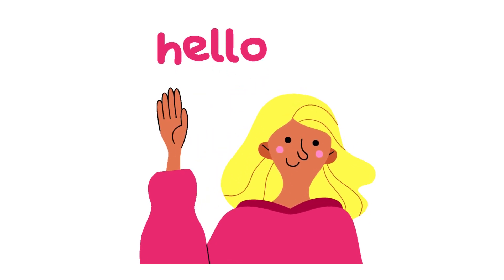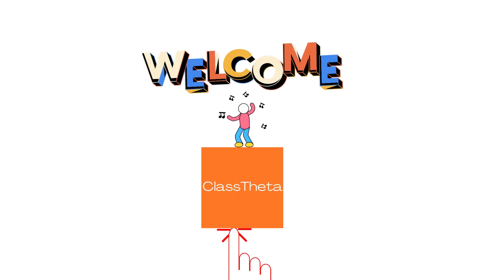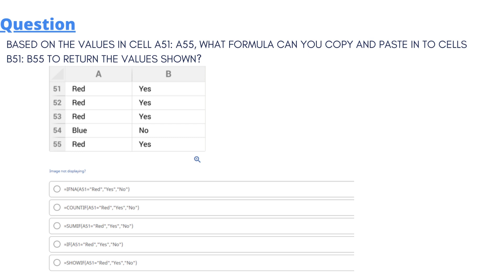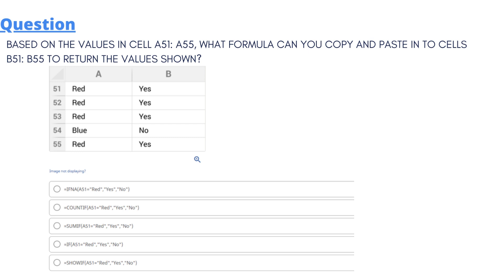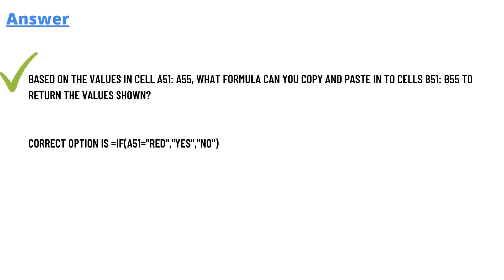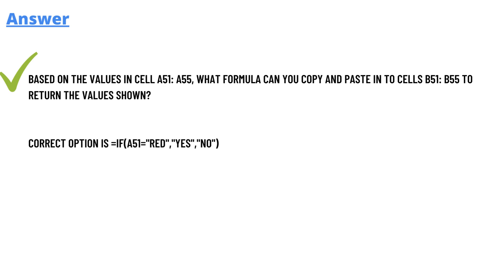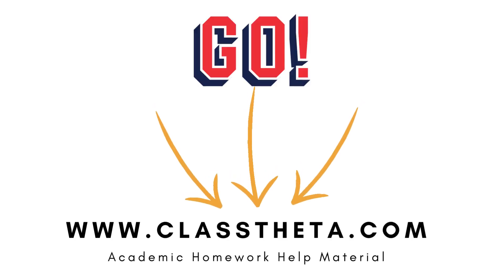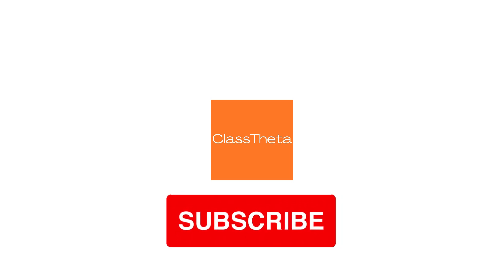Based on the values in Cell A51: A55, what formula can you copy and paste in to Cells B51: B55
Based on the values in Cell A51: A55, what formula can you copy and paste in to Cells B51: B55 to return the values shown?